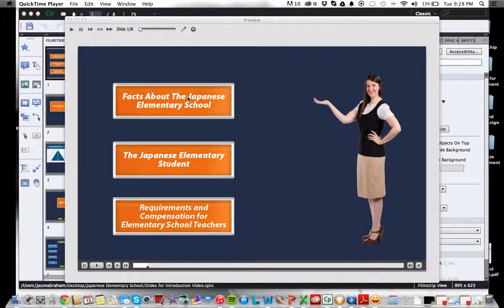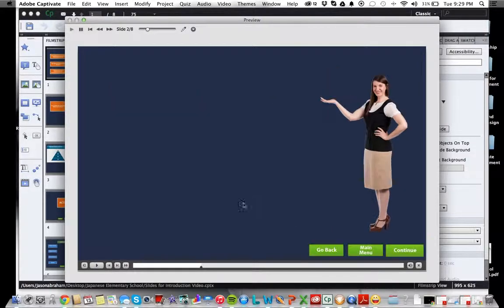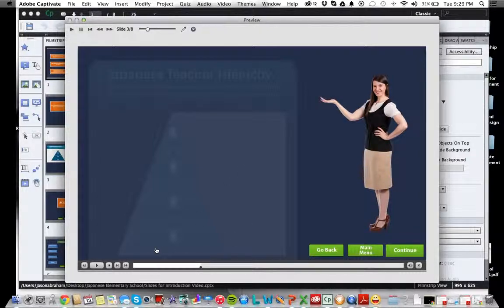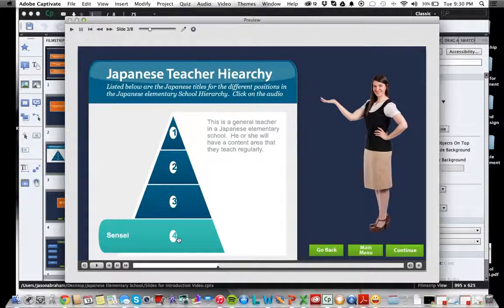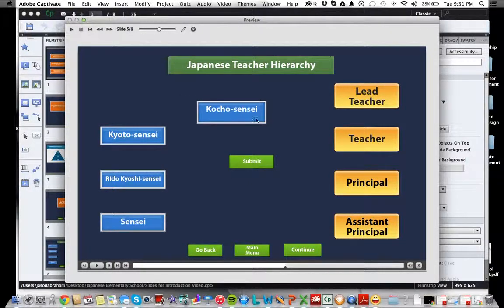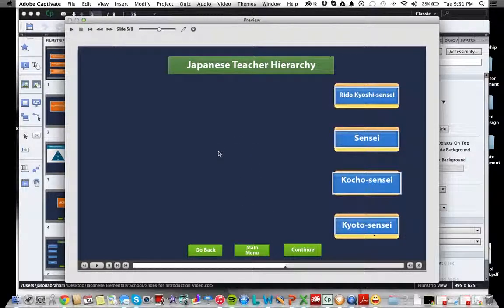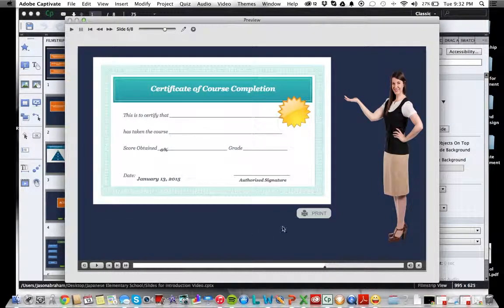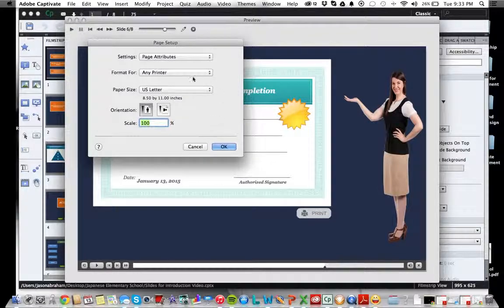Interactions Video 720i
This is a screen recording detailing three of the interactions I will include in my Capstone Project.